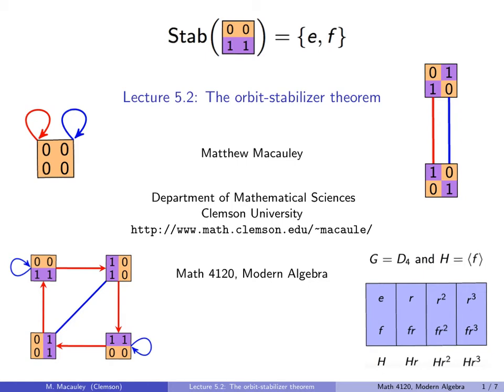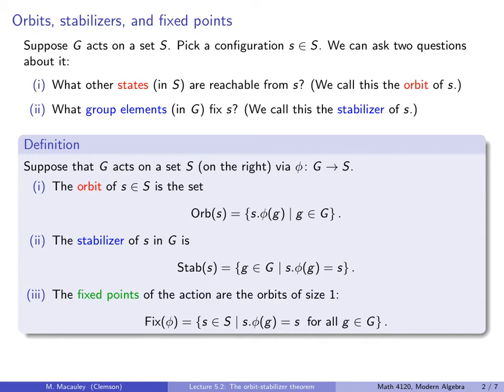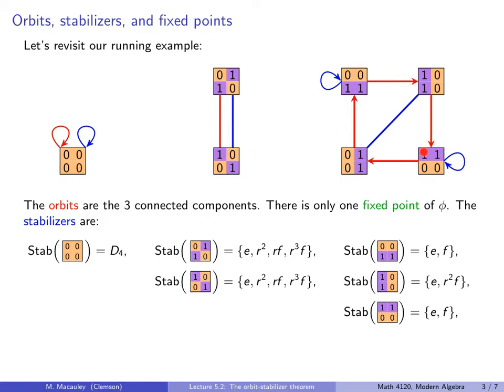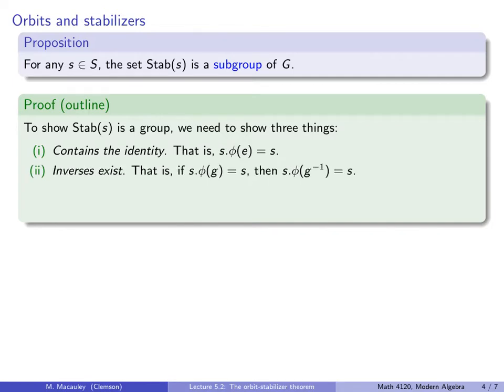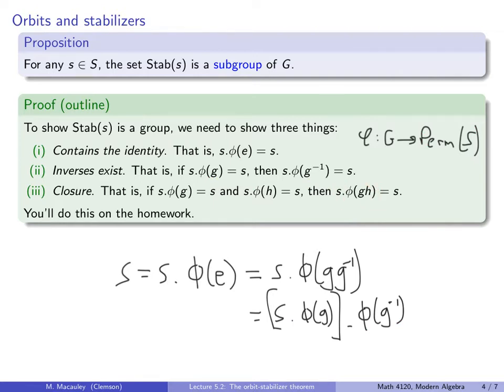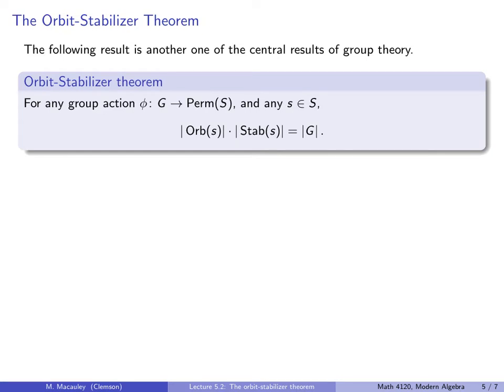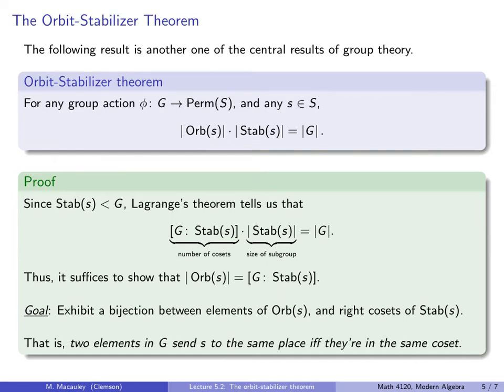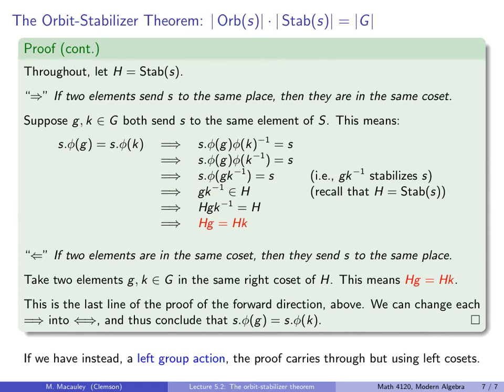Visual Group Theory, Lecture 5.2: The orbit-stabilizer theorem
Suppose a group G acts on a set S. The orbit of s in S is the collection of states (in S) reachable from s. The stablizer of s is the set of elements (in G) that fix s. The orbit-stabilizer theorem says that |G|=|Orb(s)|*|Stab(s)|, where |Orb(s)| is the size of the orbit containing s, and |Stab(s)| is the size of the stabilizer of s. This is one of the central results on groups actions. To prove this, we first establish that Stab(s) is always a subgroup of G, and then exhibit a bijections between Orb(s) and the cosets of Stab(s). In other words, we prove that two elements in G send s to the same place iff they're in the same coset.